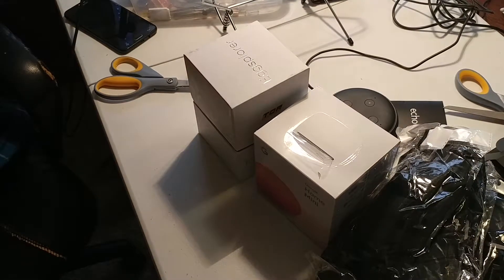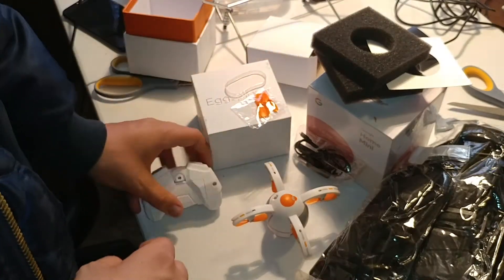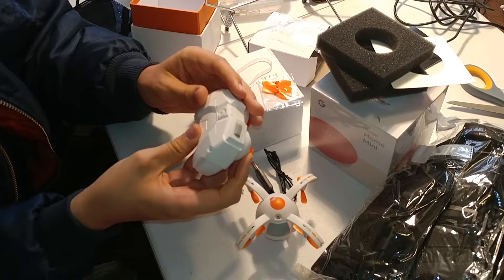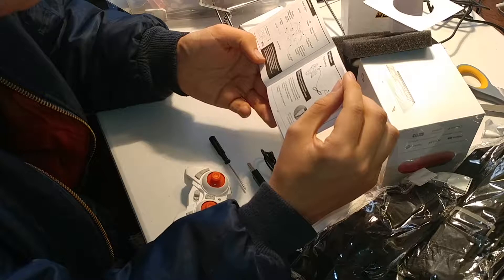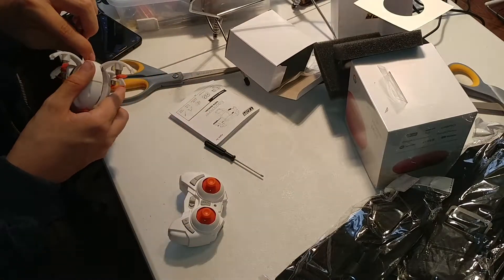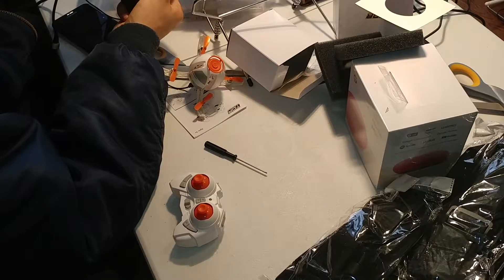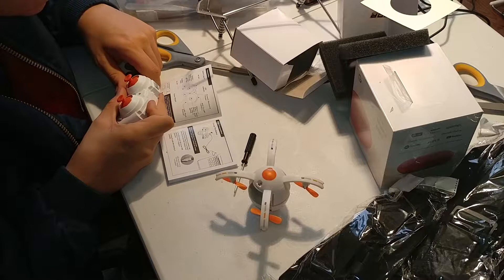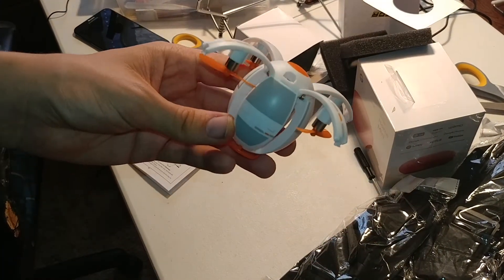Tenergy egg drone Unboxing tdr eggsplorer